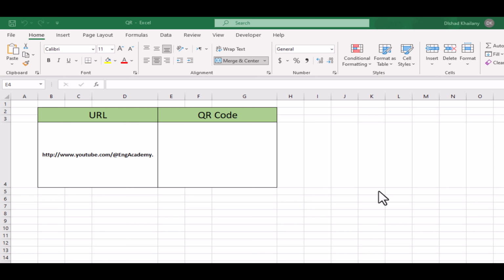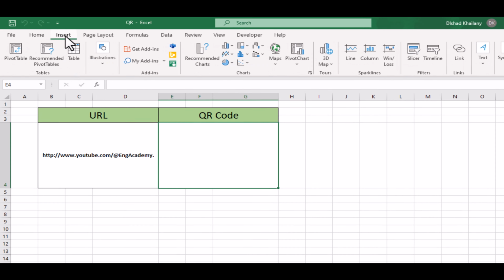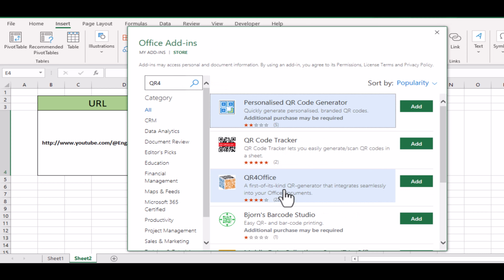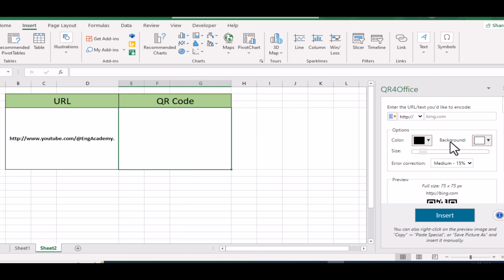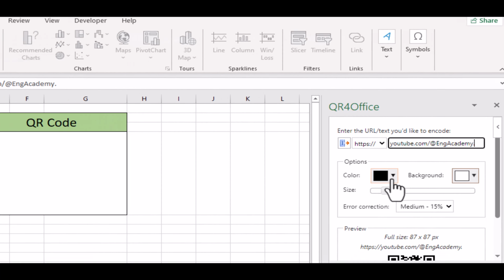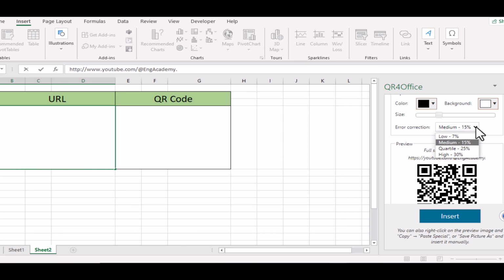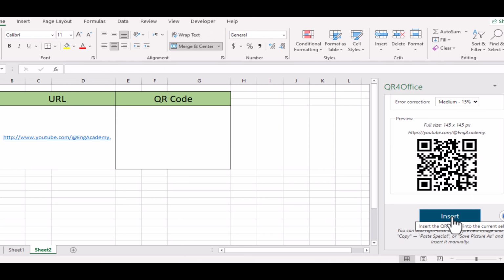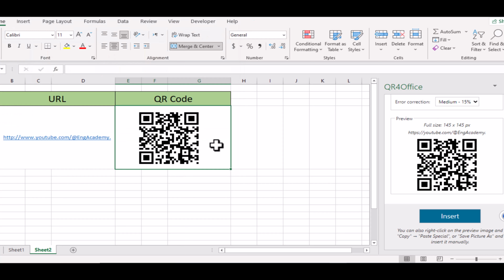How to Create a QR Code in Excel | Convert URL to QR Code in MS Excel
In this steep-by-steep tutorial, we’ll look at how to create a QR code in Excel in a free and simple way. Keep watching to learn more!